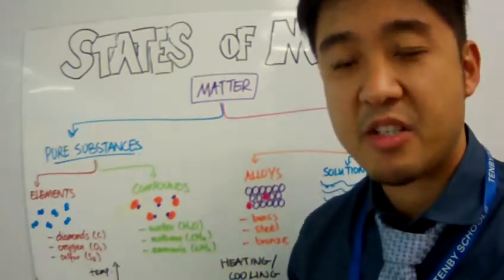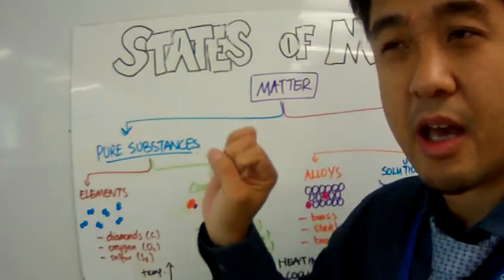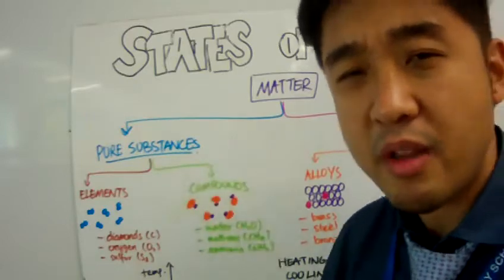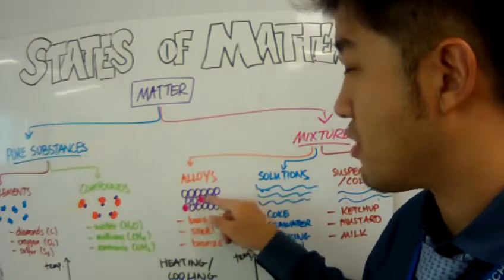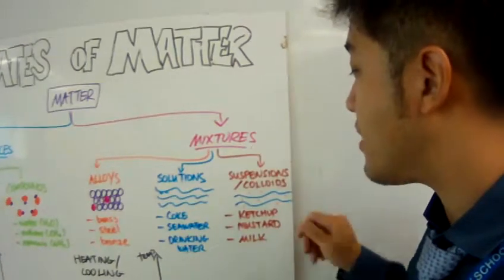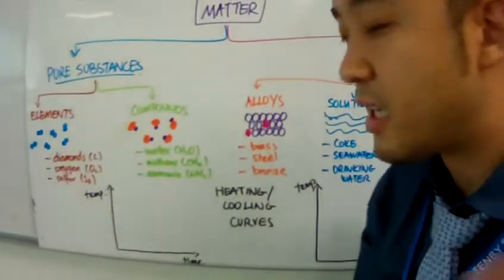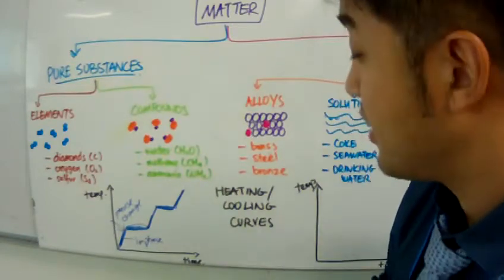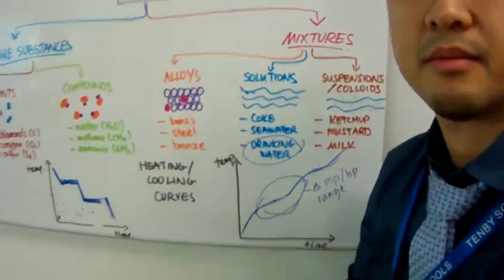IGCSE Chemistry States of Matter Lesson 2: Types of Matter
Core LO:
• Describe the differences between elements, mixtures and compounds, and between metals and non-metals;
• Describe an alloy, such as brass, as a mixture of a metal with other elements;
• Distinguish mixtures as alloys, suspensions and solutions;

SC:
• Remember that matter can be divided into pure substances and mixtures;
• Remember that elements is made of only one type of atom while compounds is made of two or more types of atoms in a fixed ratio;
• Remember that mixtures can be made of two different types of metals (alloys), dissolved solutes in a solvent (solutions), and particles floating in a liquid (suspensions).